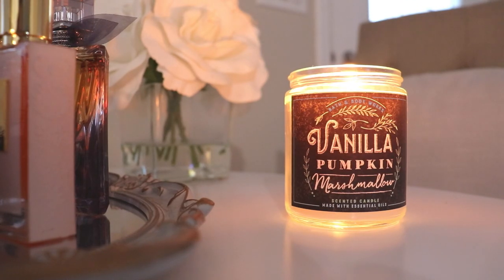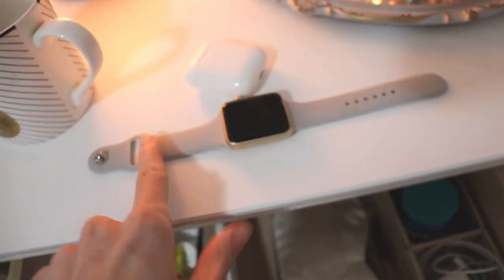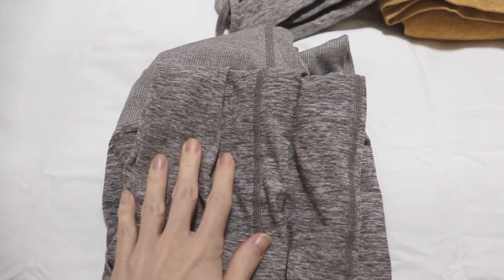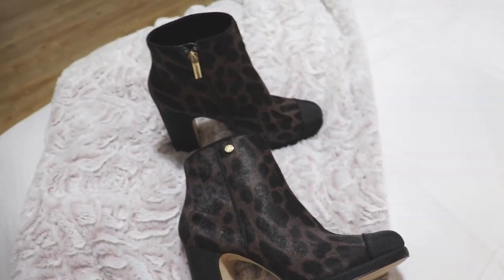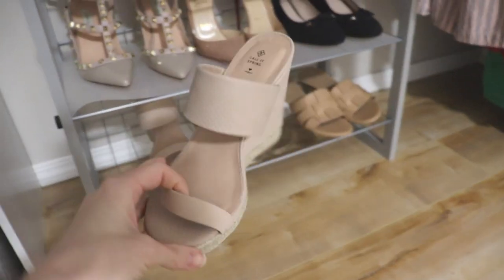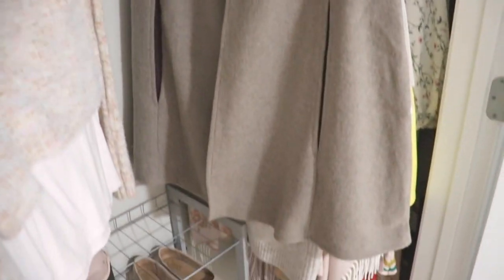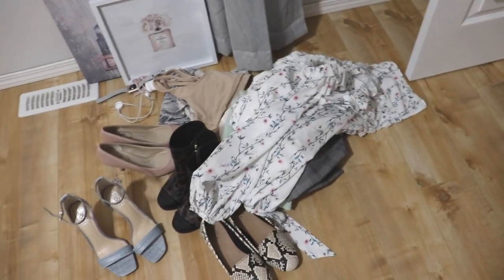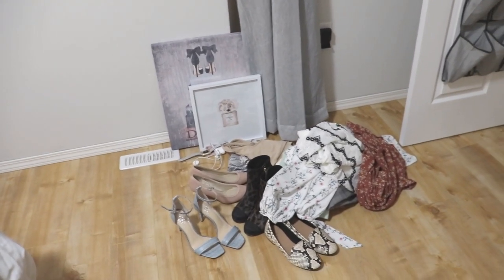Bedroom DECLUTTER | Clothing, Shoes & More! 2020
Hey guys!  I needed to do a declutter and usually when I mention this I have  lot of people ask me to make a video on it, so here you go!  I hope you enjoy.

I will try to have everything worth selling on Poshmark soon!

https:/poshmark.ca/closet/ilythiamarie

📪  Mail:
Stn. Main
Swift Current, SK
S9H 5R3

Hello!  I make videos about lifestyle, fragrance, & inspiration for your home & life.  I love all things beauty, fashion, fragrance and home decor related.